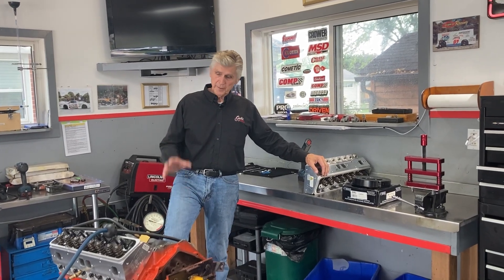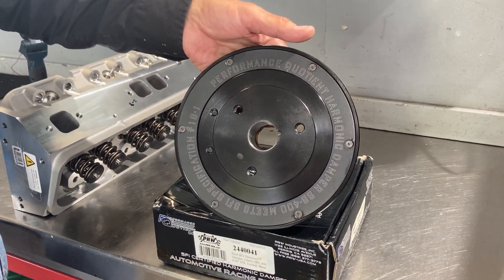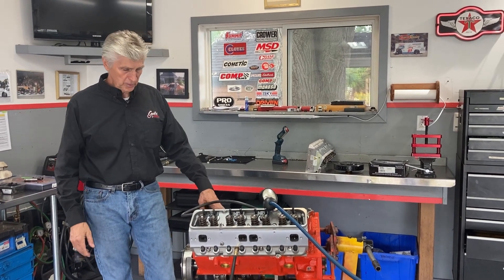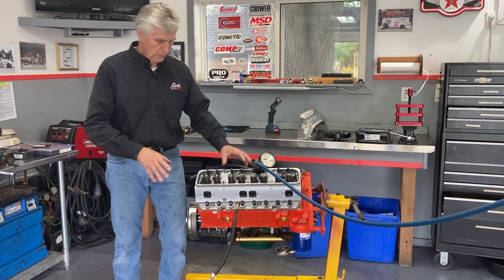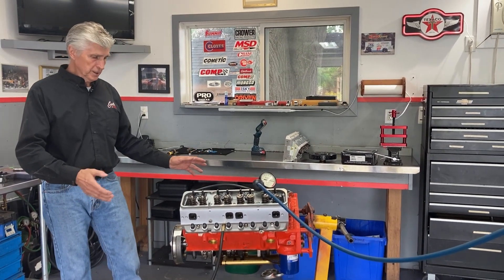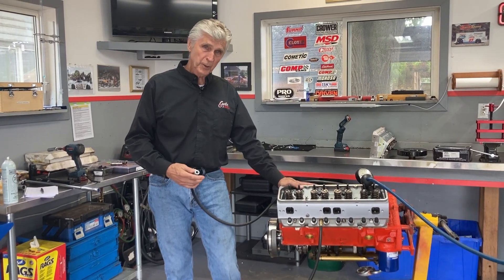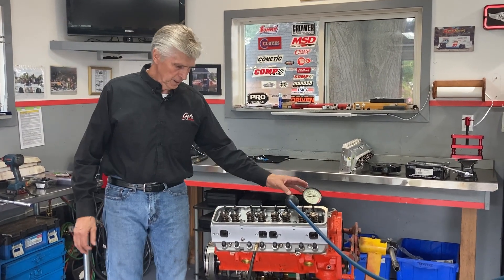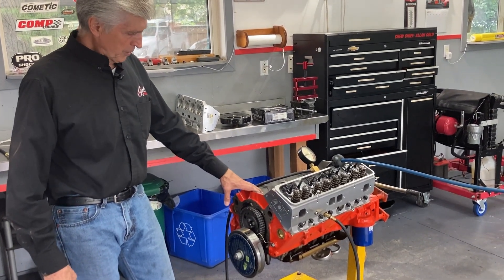400 Chevy SBC. Problem with AFR (Airflow Research) heads leaking!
In this video I demonstrate a leak down test on my 406 build, and discovering valve leakage on brand new AFR cylinder heads.
I also discuss my selection of a Performance Quotient SFI harmonic balancer and the reasons for choosing it.